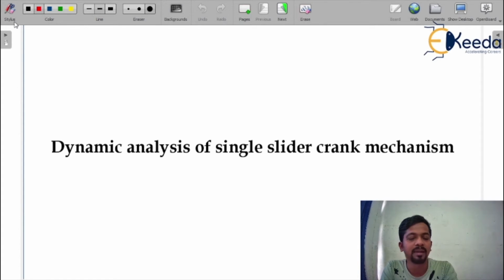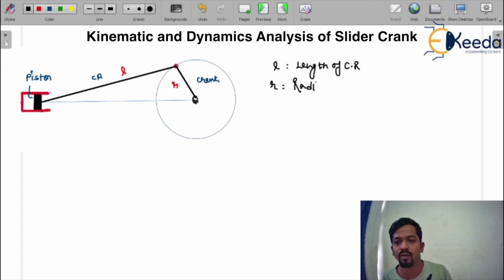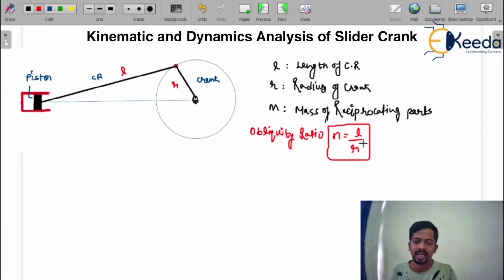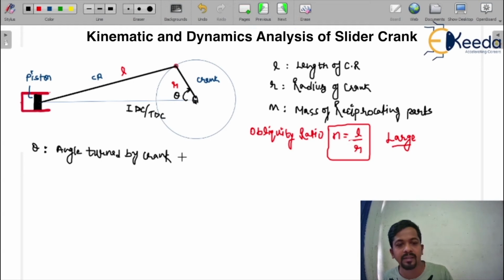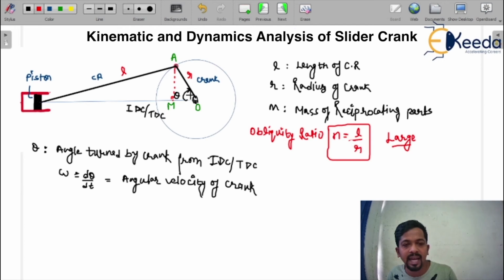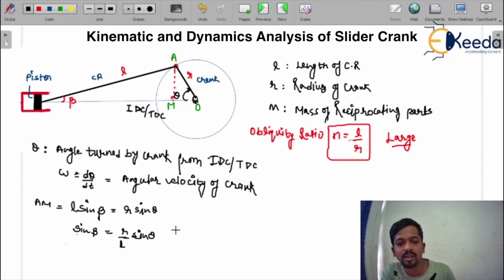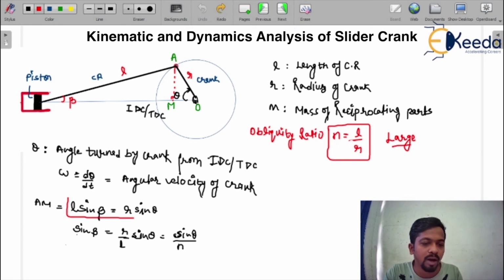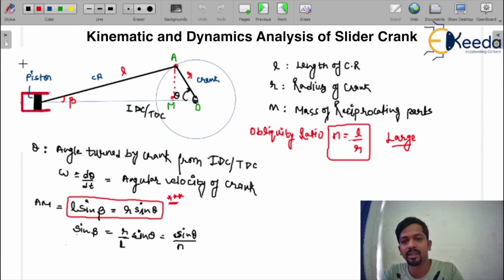Introduction to Kinematic & Dynamics Analysis of Slider Crank | GATE Theory of Machines & Vibrations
Welcome to this informative video where we delve into the fundamental concepts of Kinematic and Dynamics Analysis of Slider Crank mechanisms. This tutorial is tailored for enthusiasts of GATE Theory of Machines & Vibrations. We'll break down complex principles into easily digestible insights. Join us as we explore the intricate workings of Slider Crank systems, shedding light on their motion and forces at play. Whether you're a student or an engineering enthusiast, this video promises to enhance your understanding. Dive in and empower your knowledge in this essential area of mechanical engineering!

Happy Learning.